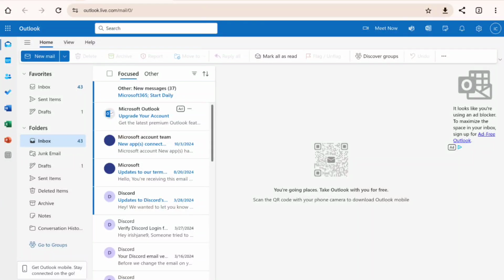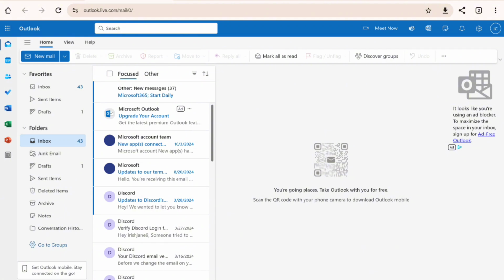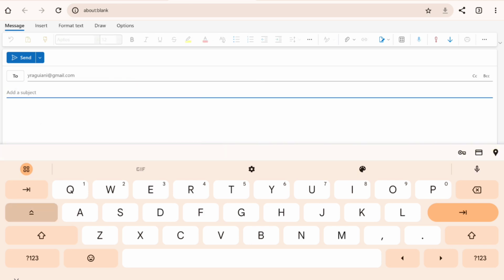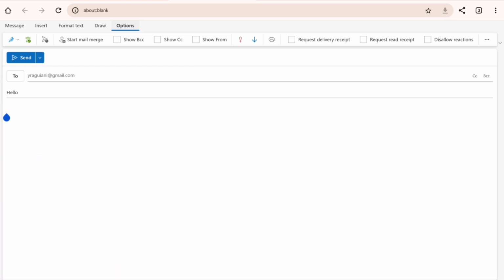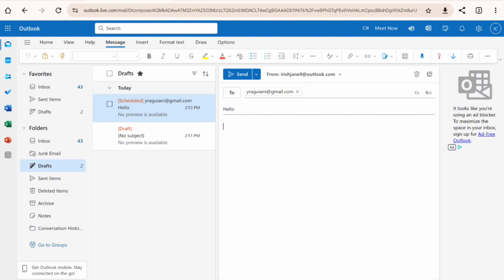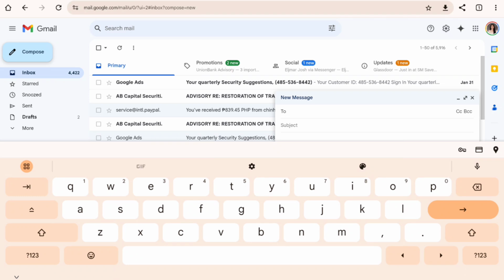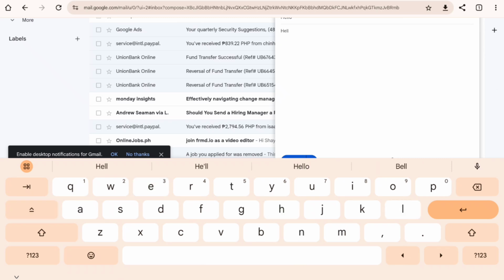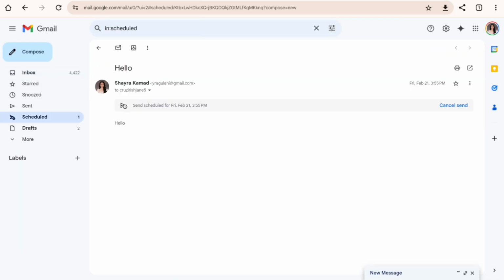How to Schedule Emails in Gmail & Outlook: Easy Step-by-Step Guide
Want to send emails at the perfect time without being online? In this tutorial, we’ll show you how to schedule emails in Gmail and Outlook so they’re delivered exactly when you want. Whether you’re planning ahead for work, sending reminders, or managing different time zones, this feature will help you stay organized and efficient.

Learn how to schedule emails on both desktop and mobile, how to edit or cancel scheduled emails, and best practices for email timing. By the end of this video, you’ll have full control over when your emails get sent!